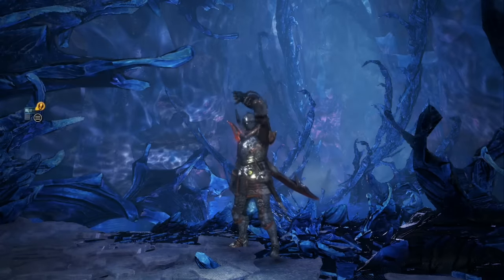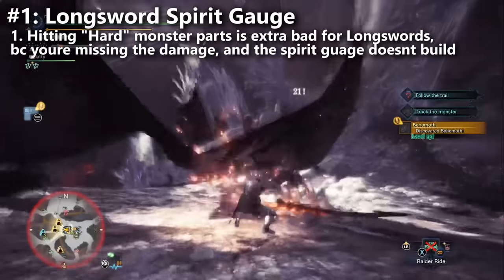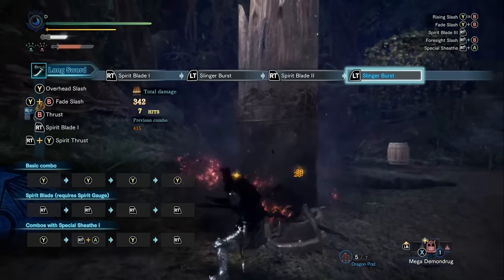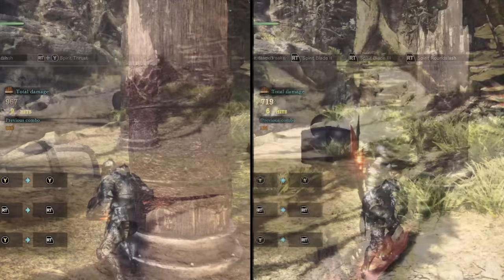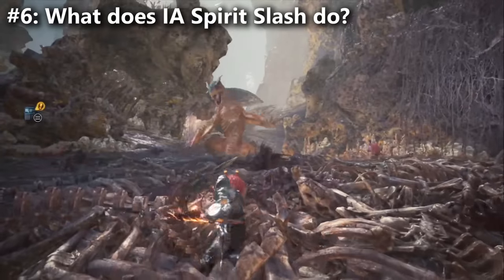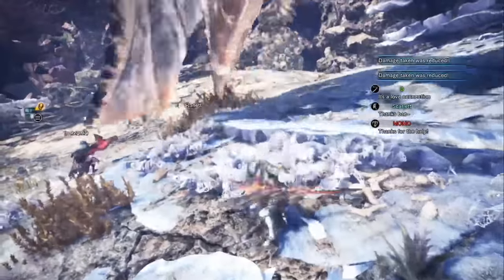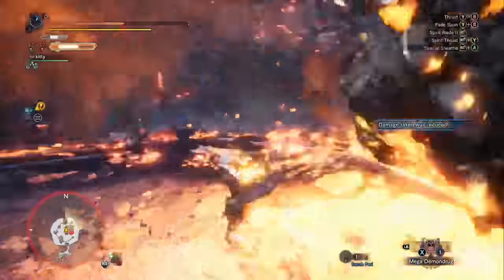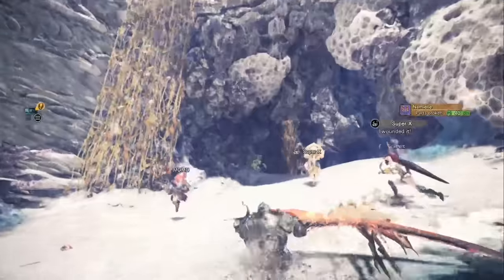10 Things you didn't know about the Longsword | MHW Iceborne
How many of these hidden mechanics and techniques for the Longsword did you already know?